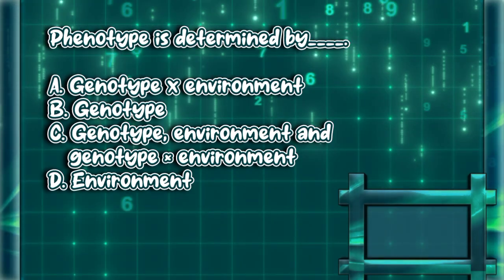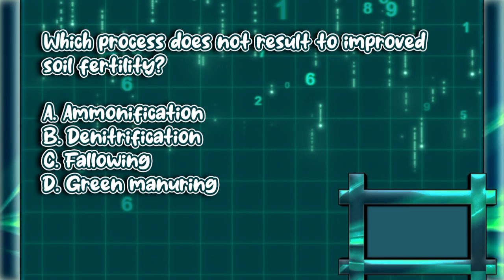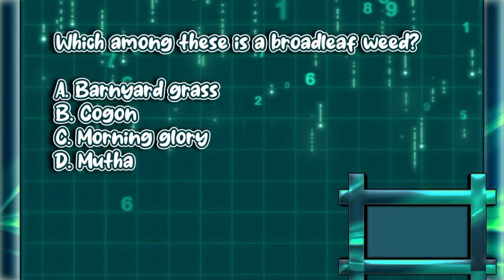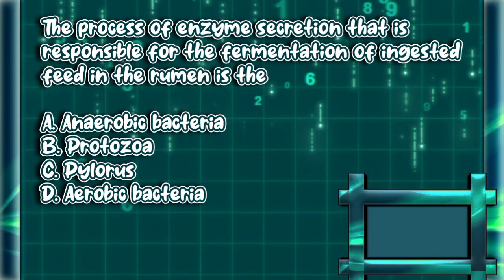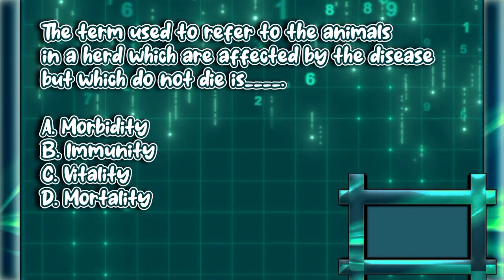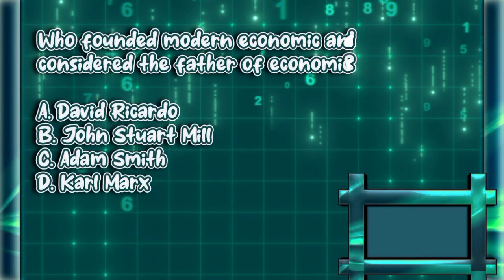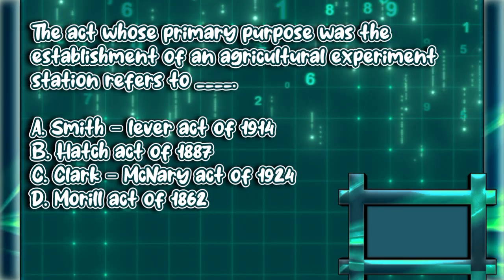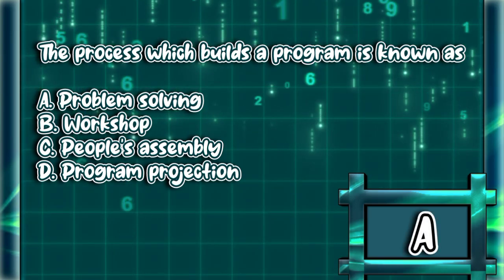Test your self Part 12